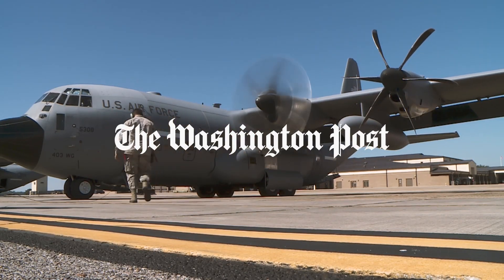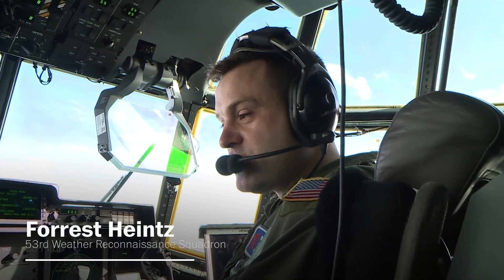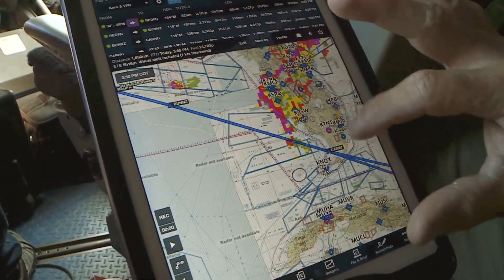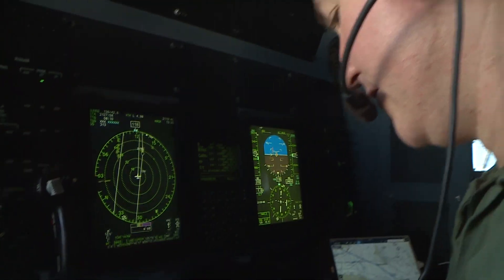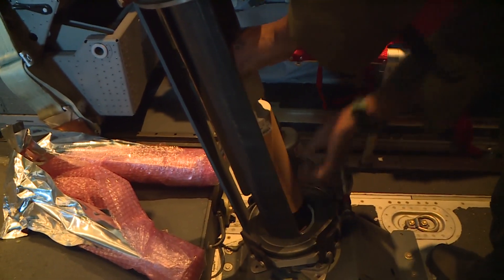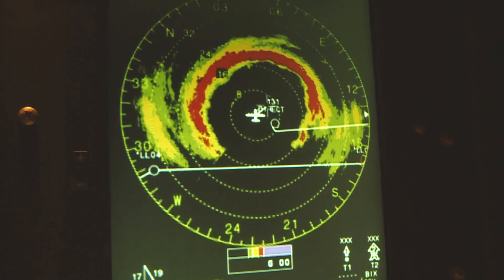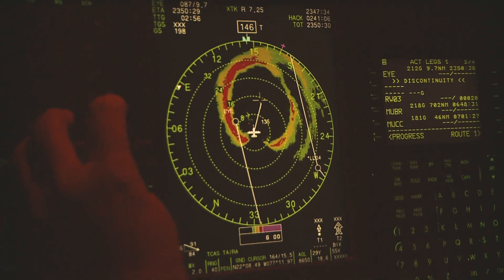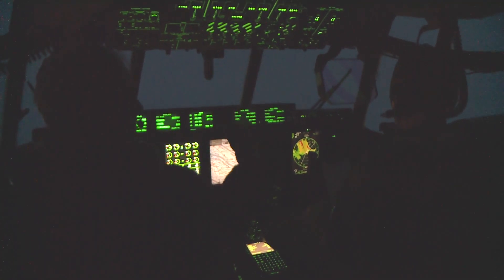Hurricane Hunters have their eye on Irma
Ride along with the 'Hurricane Hunters' as they fly straight into the heart of Hurricane Irma, collecting vital data that will help Meteorologists' forecasts.